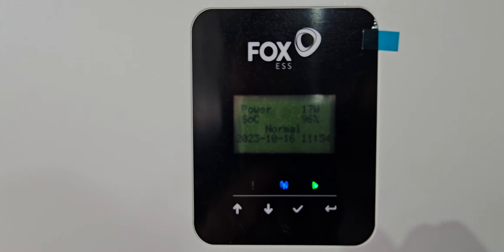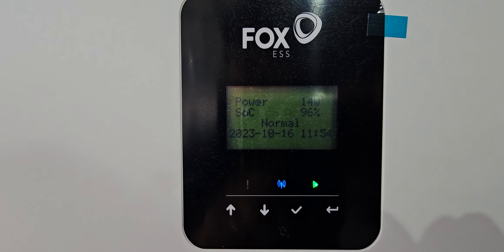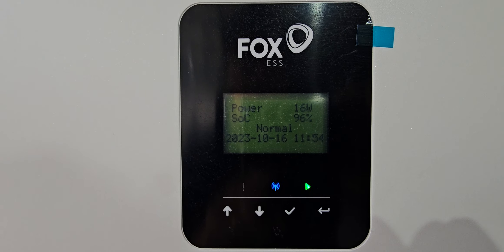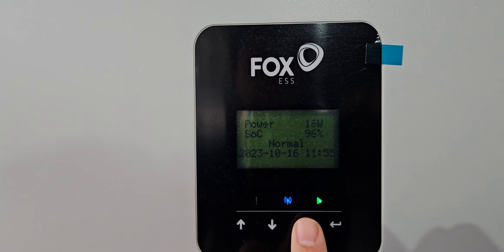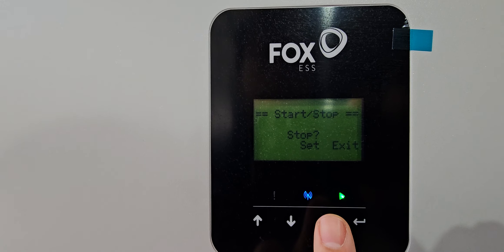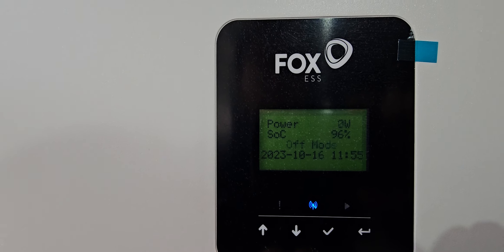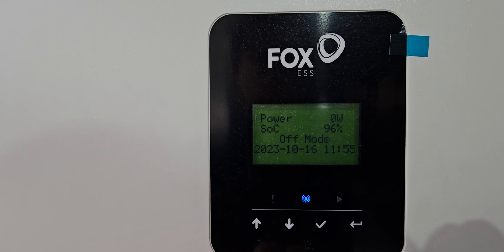Turning Off your FoxESS Hybrid Inverter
In this video (Part I), we'll walk you through turning off your FoxESS Hybrid Inverter (on Screen).

MSPD Africa is the official distributor of FoxESS energy storage systems in South Africa.